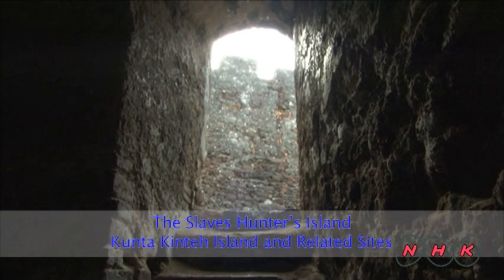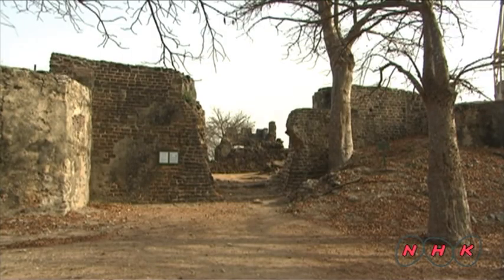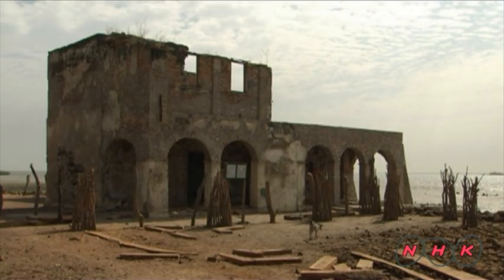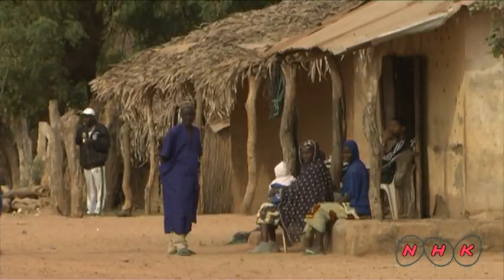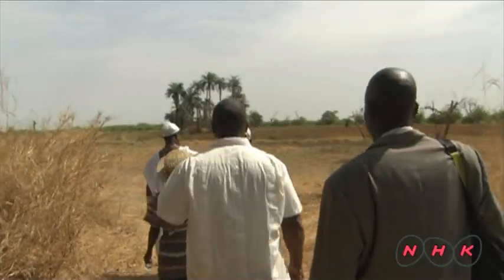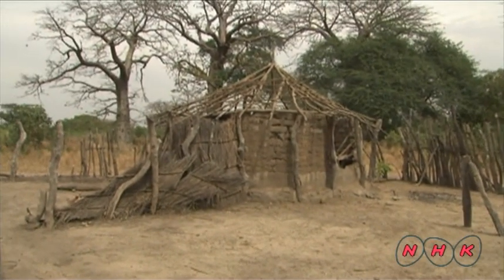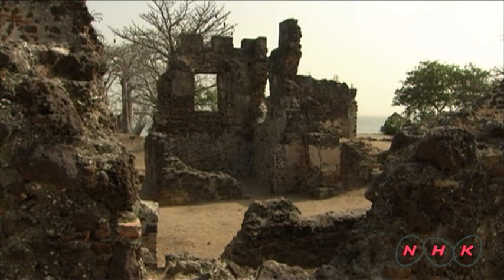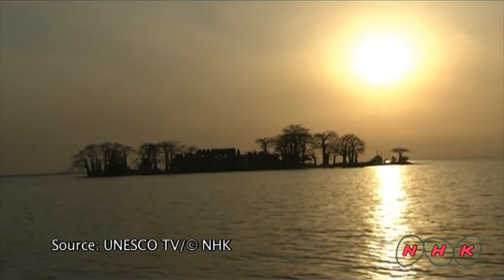Kunta Kinteh Island and Related Sites (UNESCO/NHK)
James Island and Related Sites present a testimony to the main periods and facets of the encounter between Africa and Europe along the River Gambia, a continuum stretching from pre-colonial and pre-slavery times to independence. The site is particularly significant for its relation to the beginning of the slave trade and its abolition. It also documents early access to the interior of Africa.